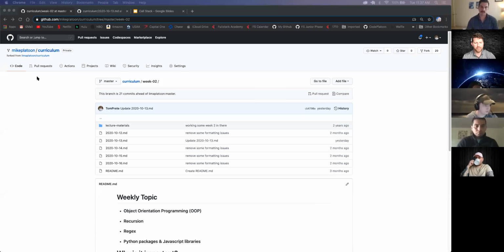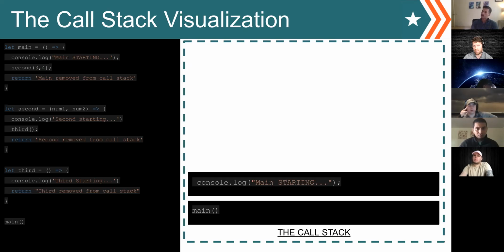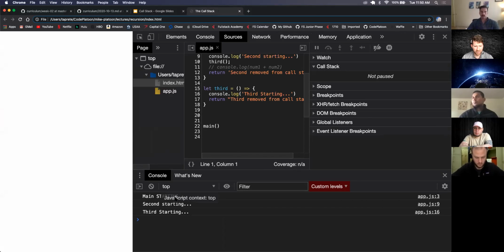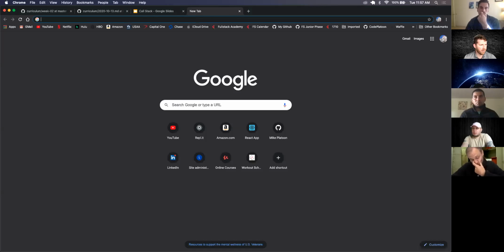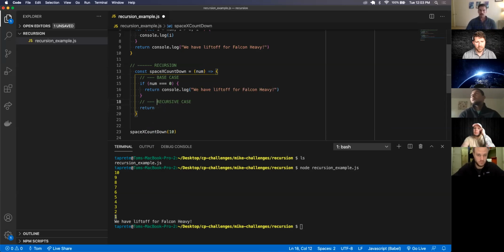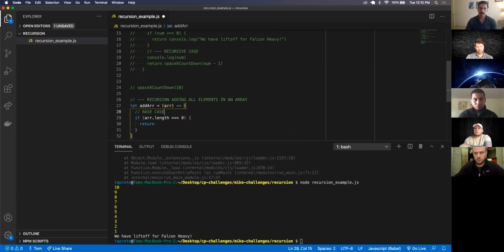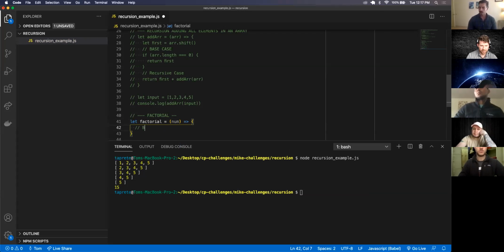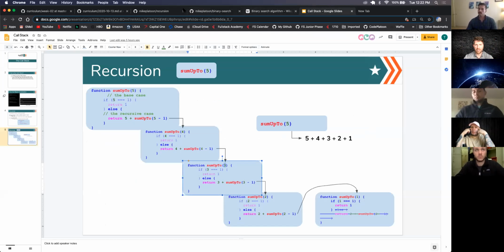W2D2: Recursion & The Call Stack (6 of 6)